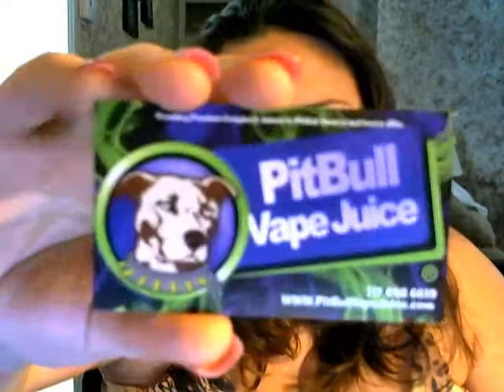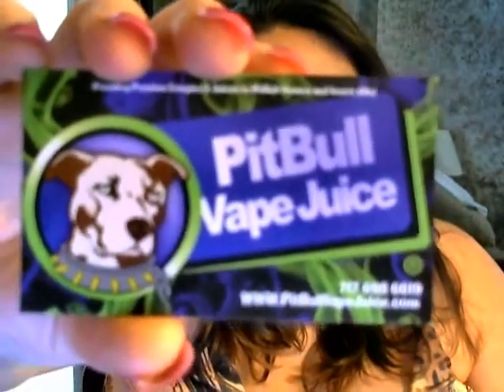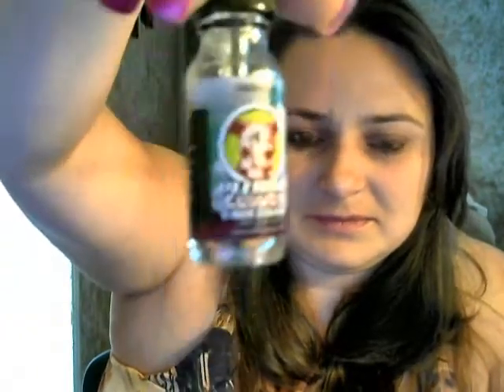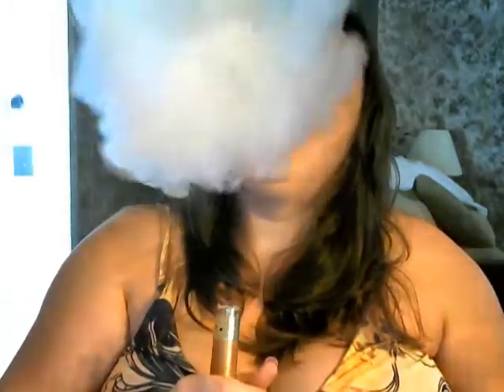Apple Overcast by Pitbull Vape Juice